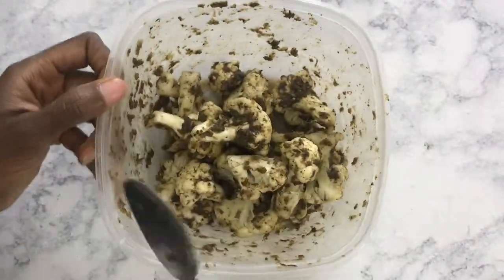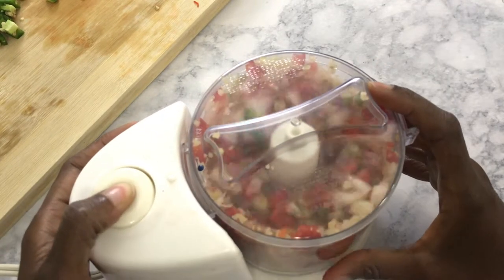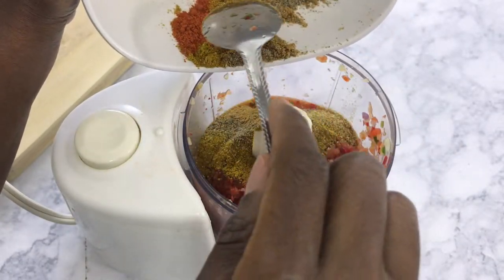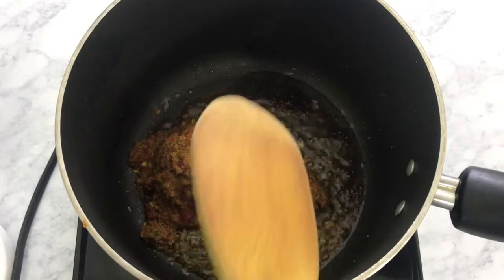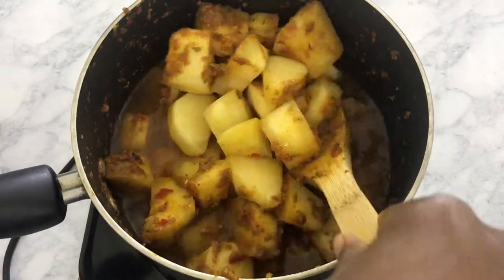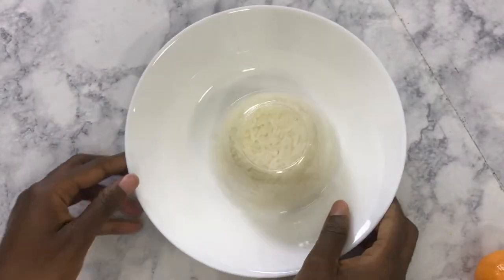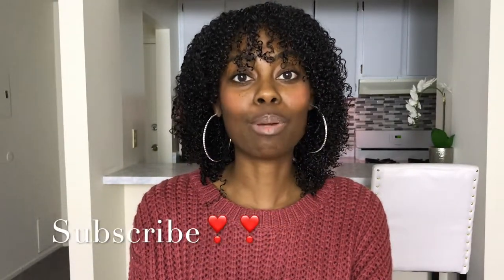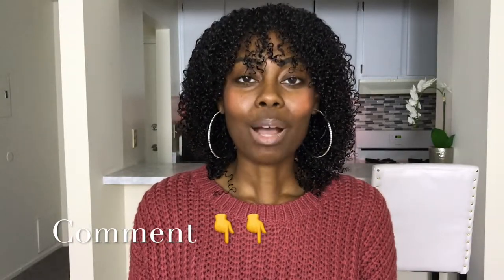Vegan Curry with Cauliflower & Chickpeas | Packed with Flavor & Special Ingredient